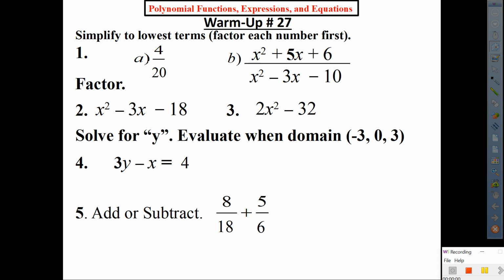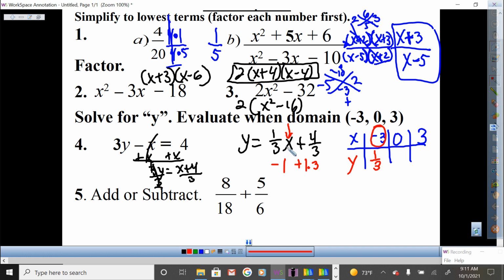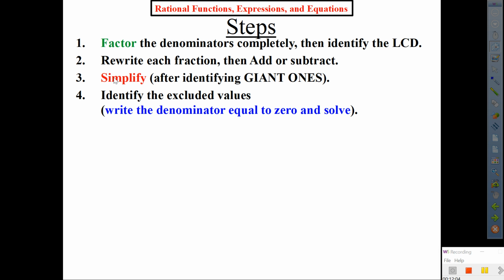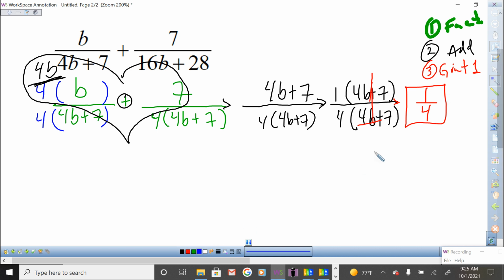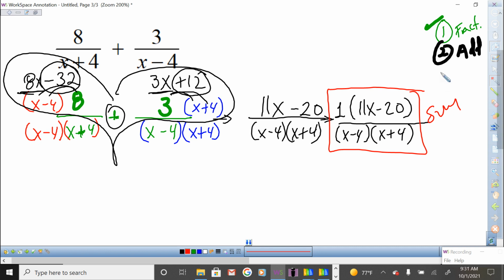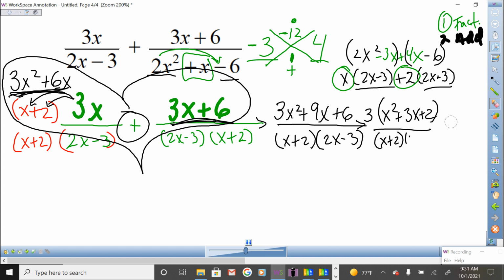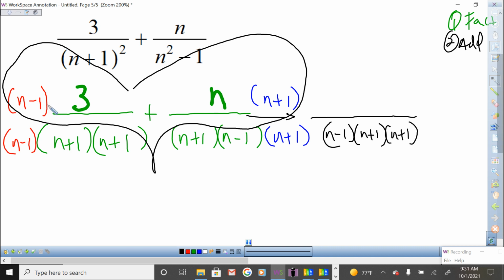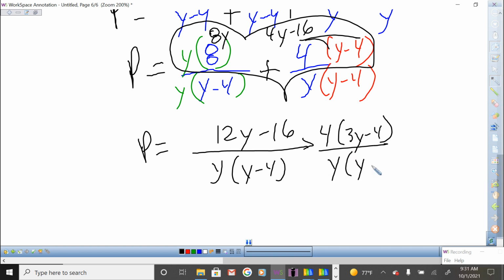Mr. Q's EXTRA PRACTICE Adding Rational Expressions